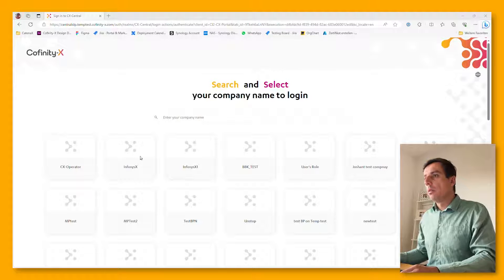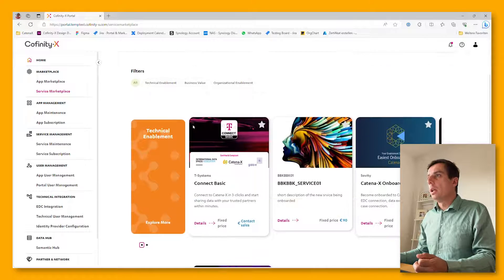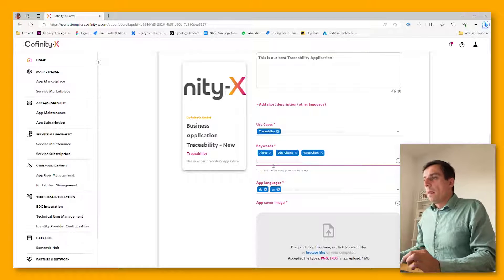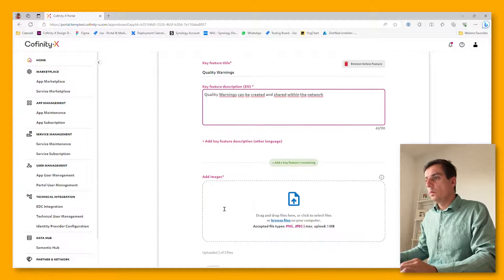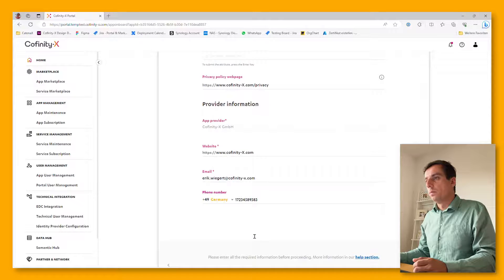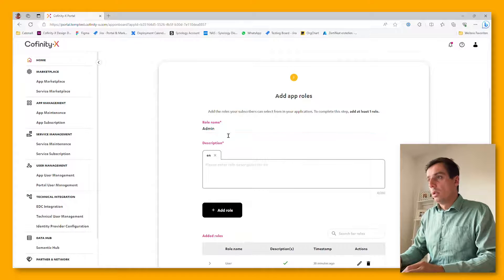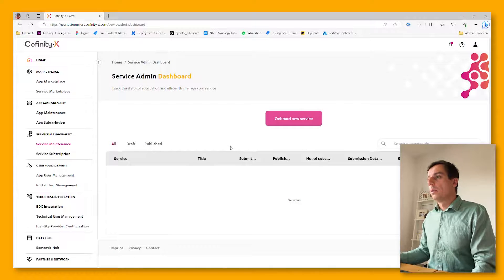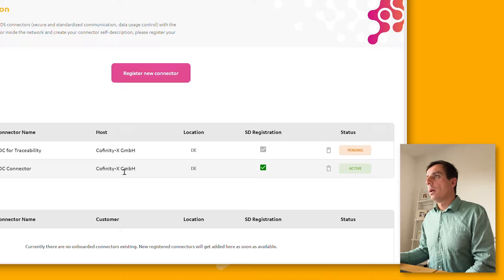Catena-X | GoLive Event | ALL ABOARD by ERIK WIEGERT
Erik Wiegert demonstrates Catena-X onboarding processes at Cofinity-X step by step.

Catena-X is the first collaborative and open data ecosystem for the global automotive industry. Using technological foundations, many of which are open-source, as well as numerous standards, Catena-X creates interoperability across all stages of data-based value chains - from OEM to SME. In this way, Catena-X connects automotive industry players and enables more resilient and flexible supply chain management. The founders of Catena-X include BMW AG, Mercedes Benz AG and Volkswagen AG, as well as BASF SE, Deutsche Telekom AG, Henkel AG, Robert Bosch GmbH, SAP SE, Siemens AG and ZF Friedrichshafen AG. The Catena-X consortium is funded by the German Federal Ministry for Economic Affairs and Climate Action (BMWK). The association Catena-X Automotive Network e.V., based in Berlin, is the supporting organization for standardization and certification. Through the association, nearly 150 other companies have now joined Catena-X, including Stellantis, Ford, Valeo, Renault, Volvo, Continental, Magna and Denso.